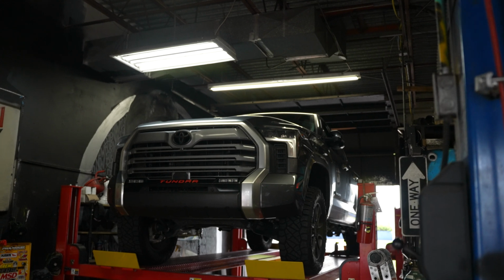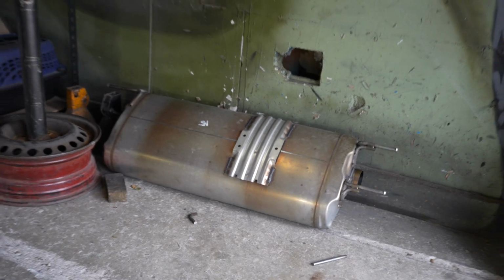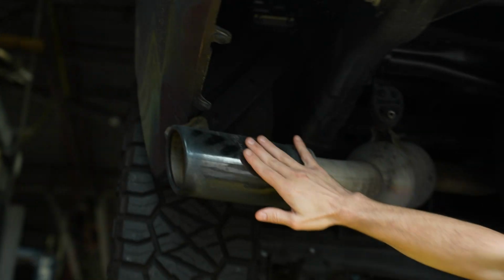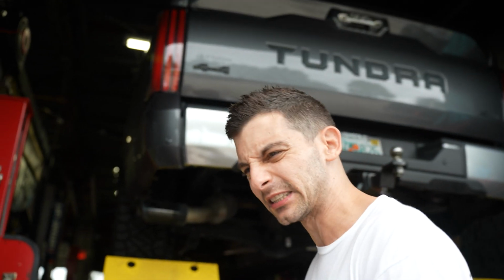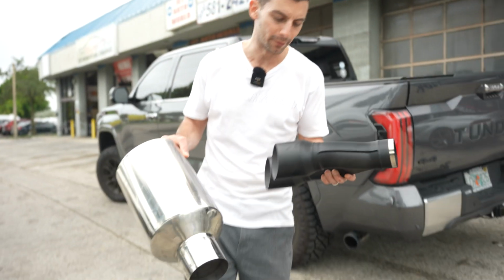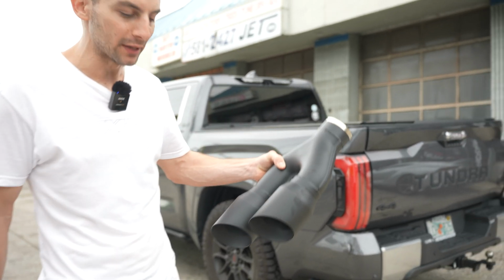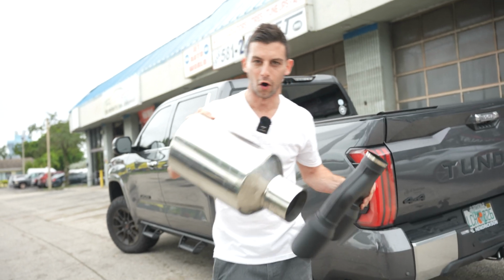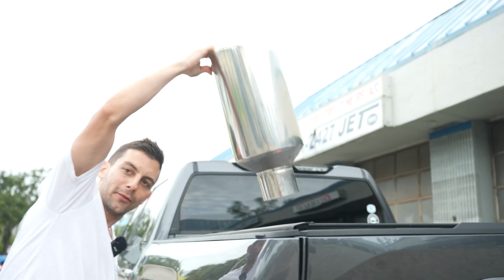Doesn't Sound Bad for a V6 Truck... we removed the Muffler.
STARTER CAR WASH KIT:
ADVANCE CAR WASH KIT:
THE BEST WINDSHIELD SUN SHADE EVER:
THE BEST DASH CAM EVER: